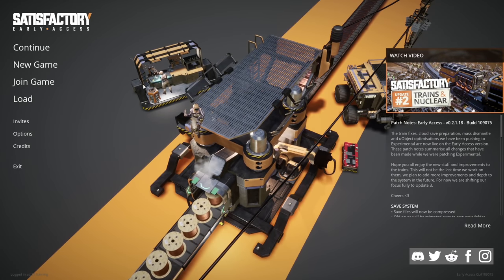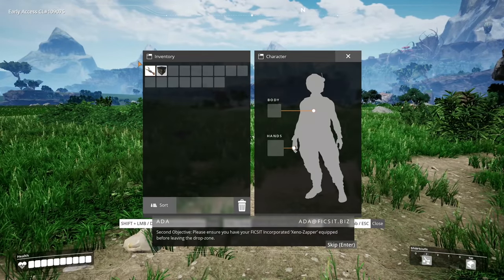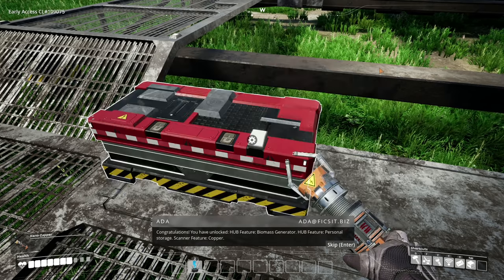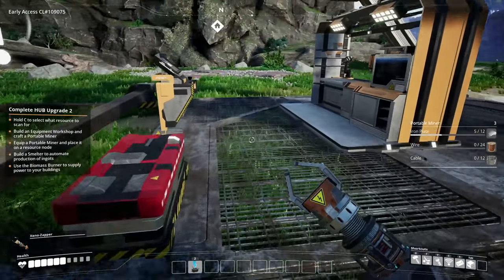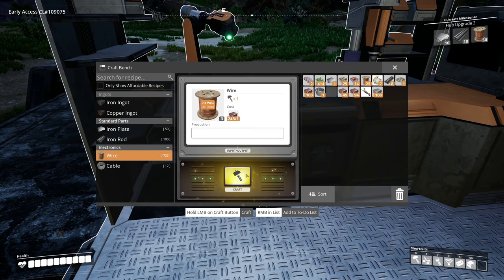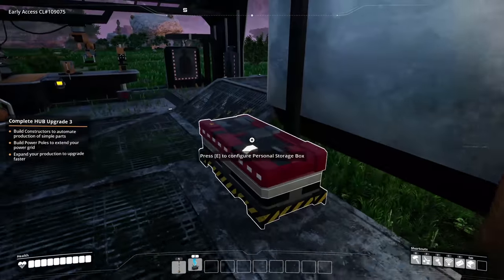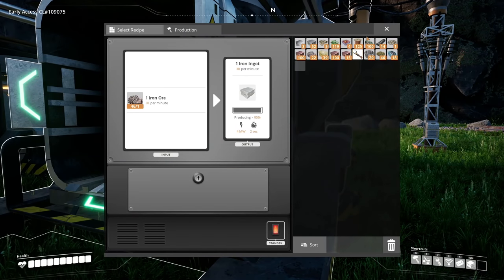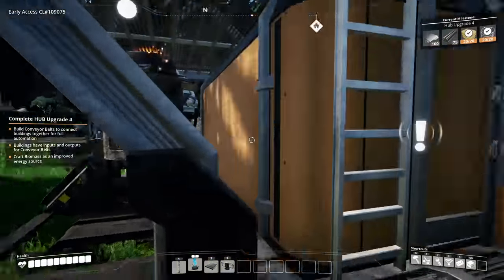Step 1: Find Clean Planet, Step 2: INDUSTRIALIZE IT ! ! Satisfactory Ep.1 | Z1 Gaming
Starting A NEW Factory, UPDATE Prep ! Satisfactory Ep.1 | Z1 Gaming

Lets Get Social ?!!